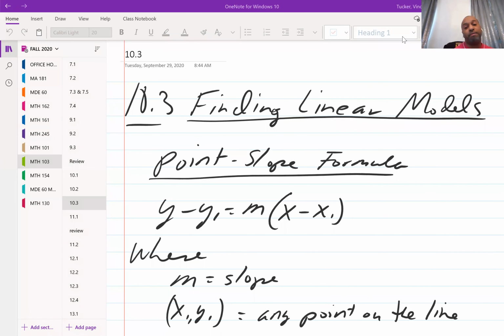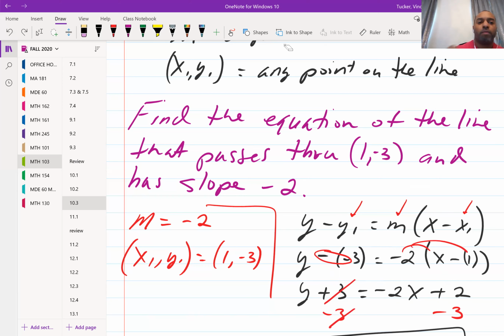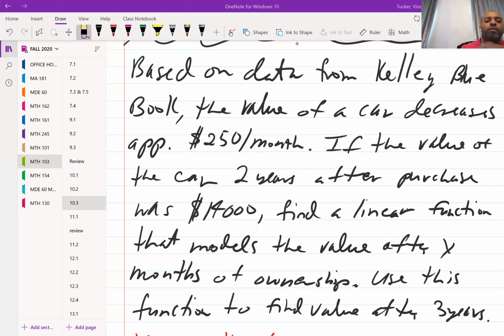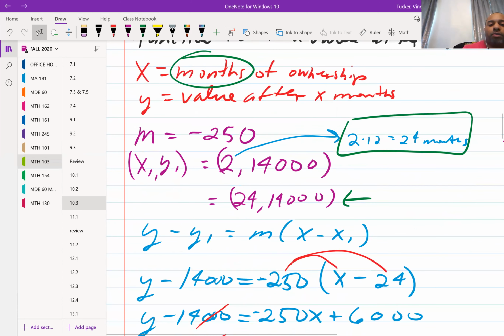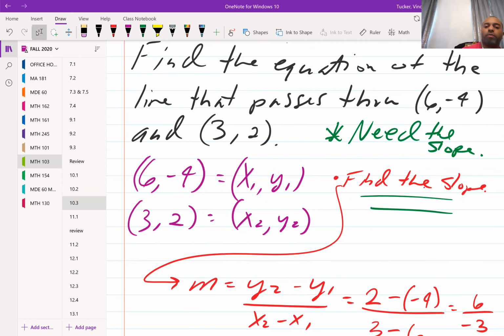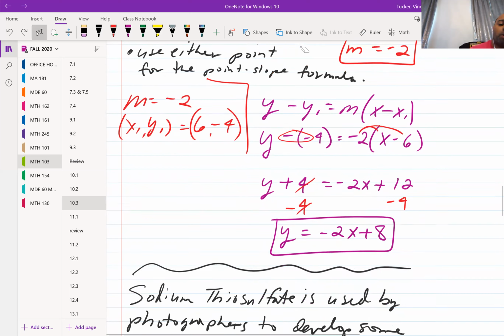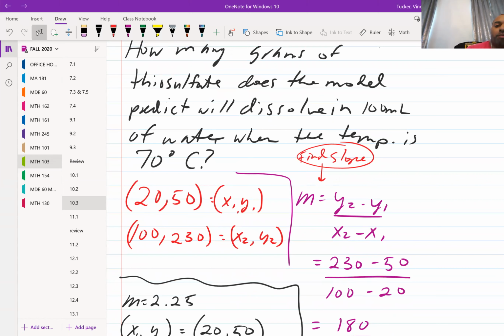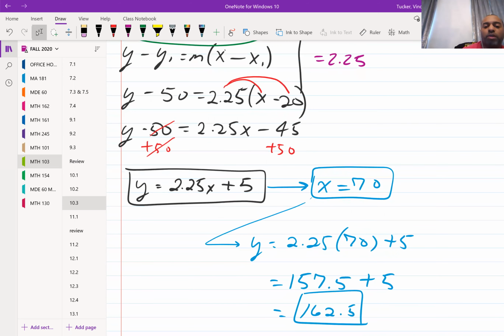Contemporary Math ~ 1:30 Class Lecture ~ 3/4/21